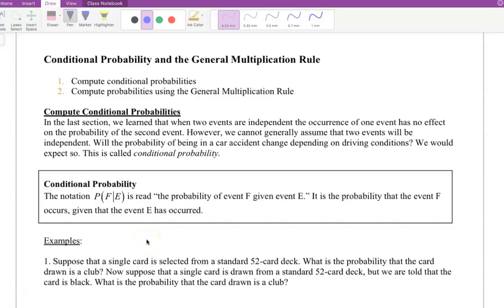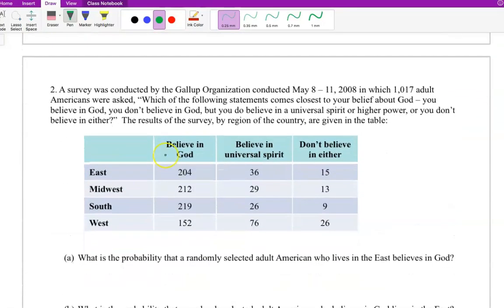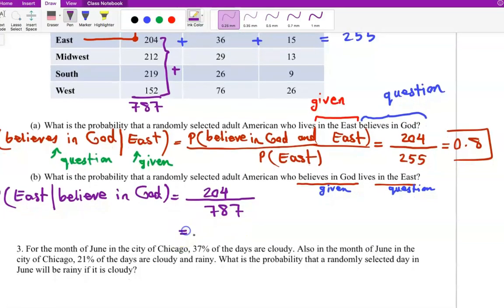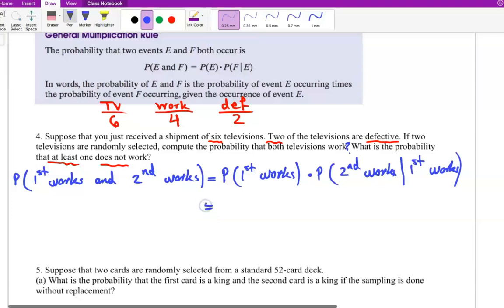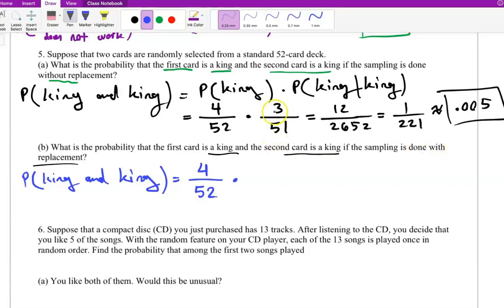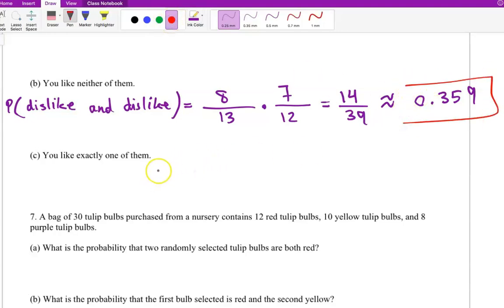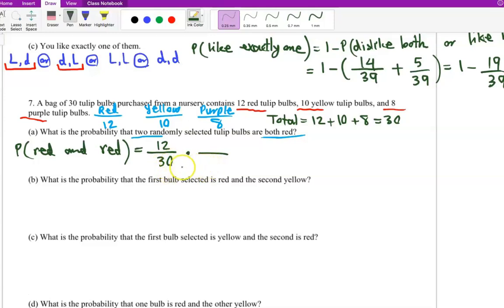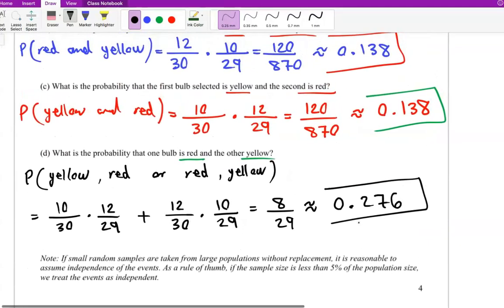Mathematical Ideas and Applications - Section 11.6